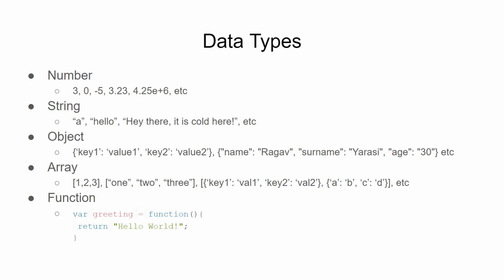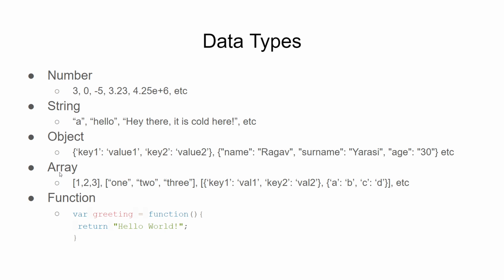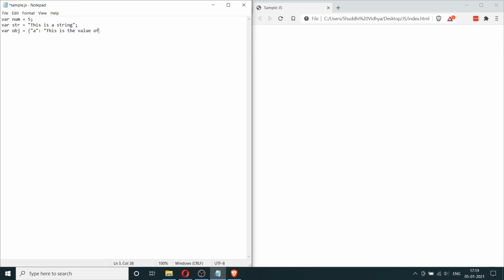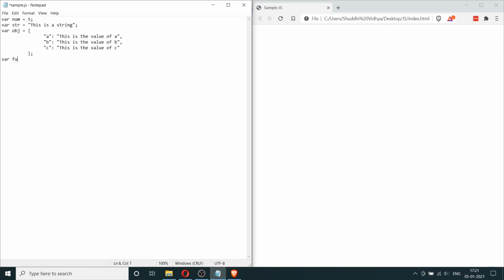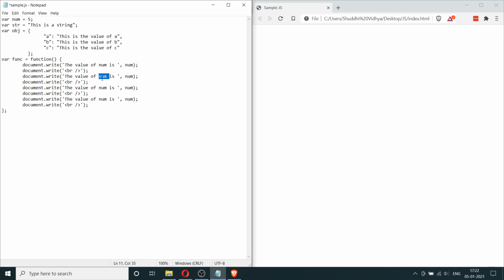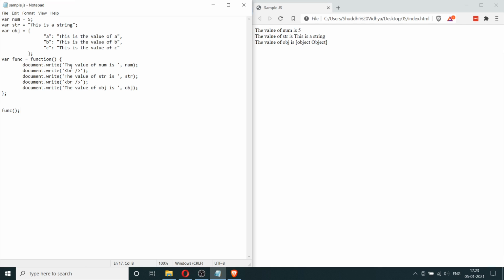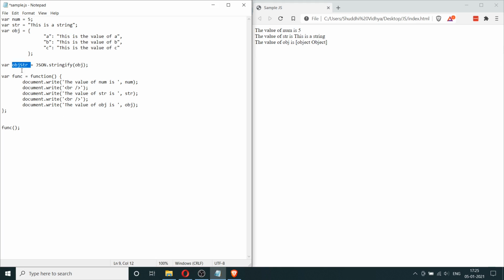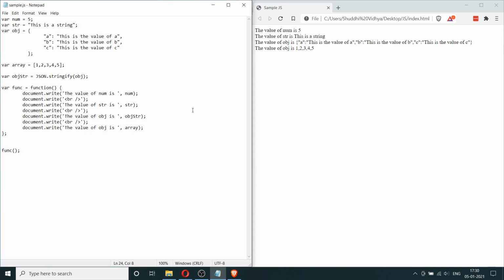Different Data Types in JavaScript | Learn HTML, CSS, JS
In this video we look at the different data types that exist in JavaScript and also look at how to use them in the code.